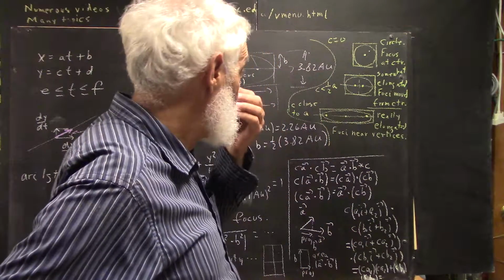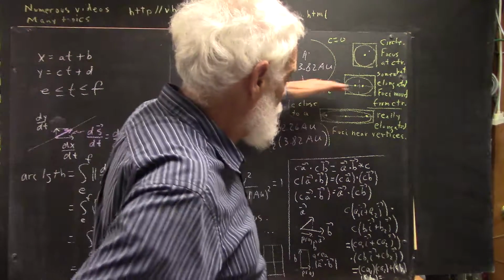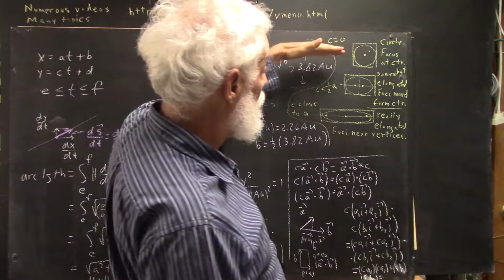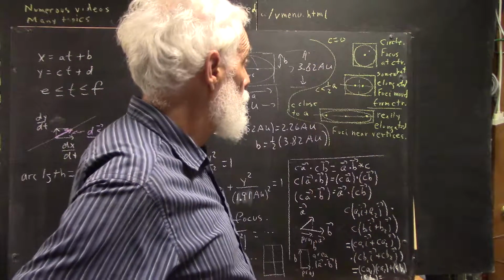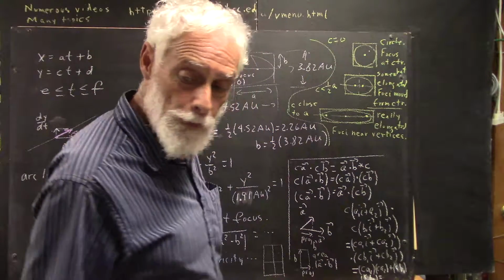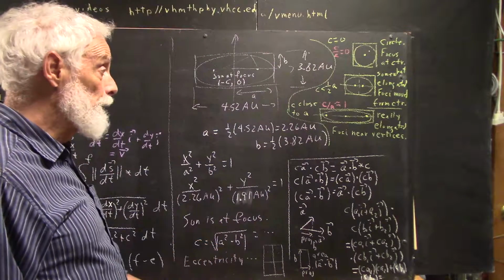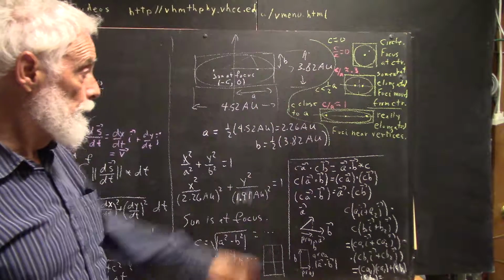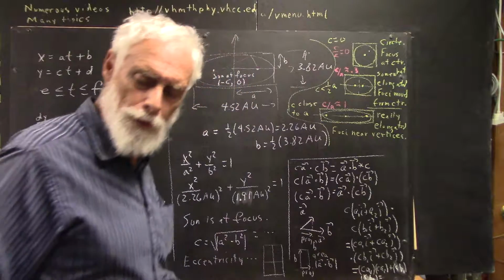dagmult 7414 eccentricity of an ellipse